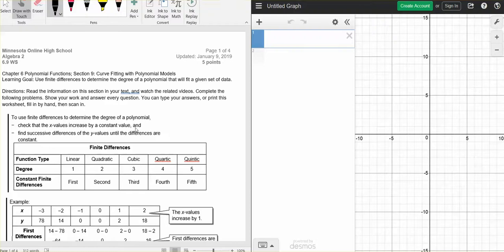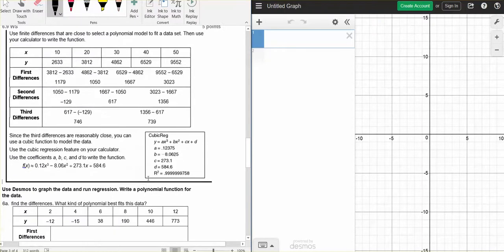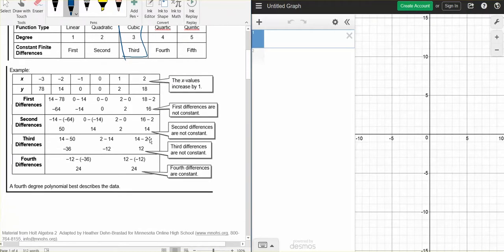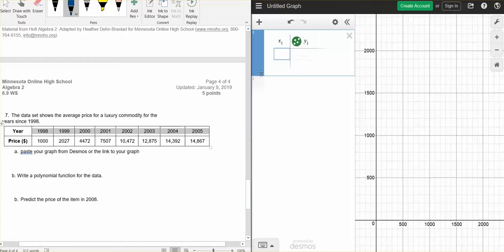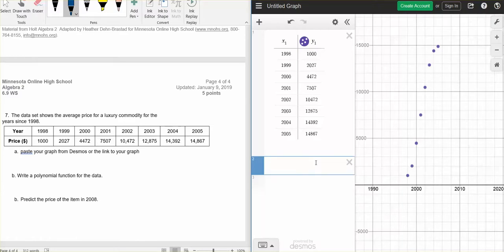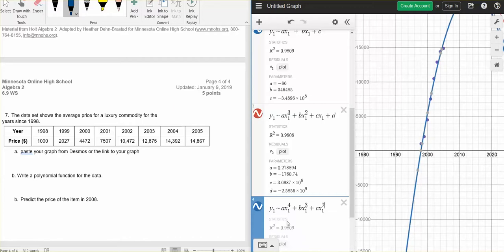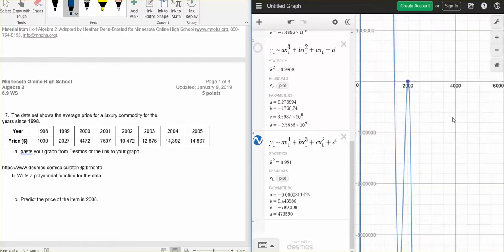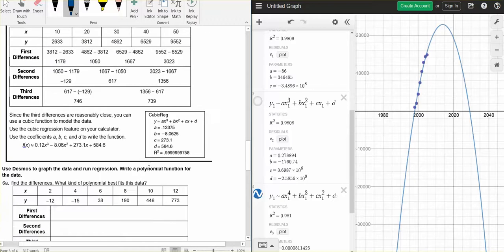Algebra 2: 6.9 Curve Fitting with Polynomials Video